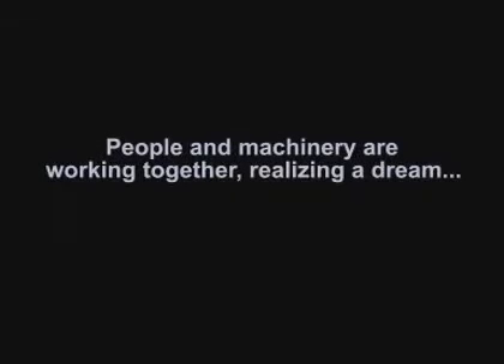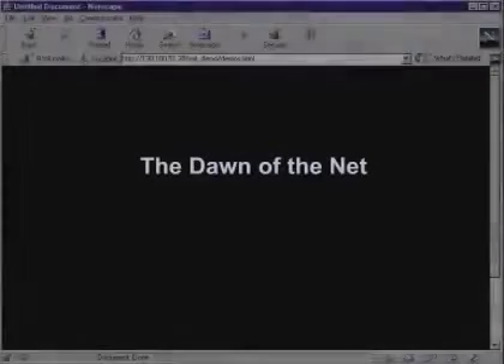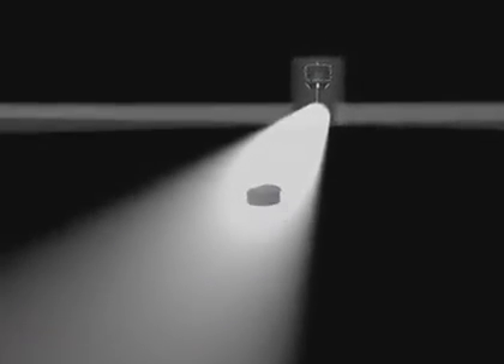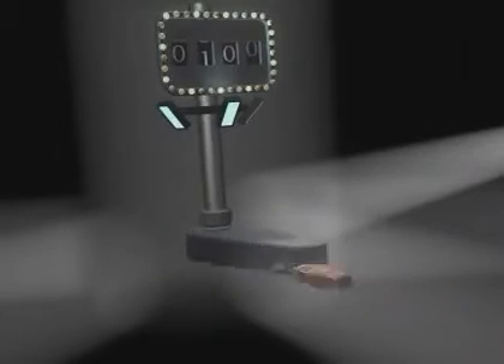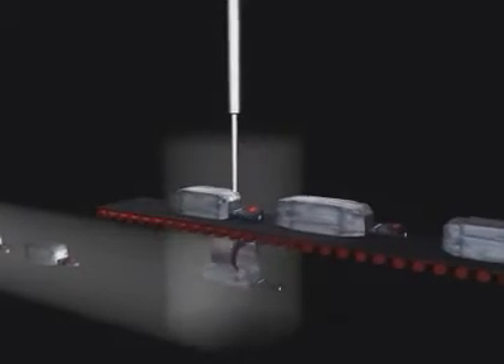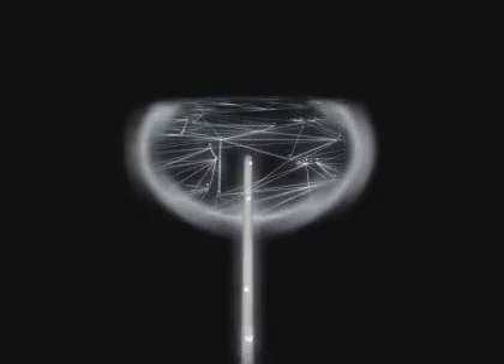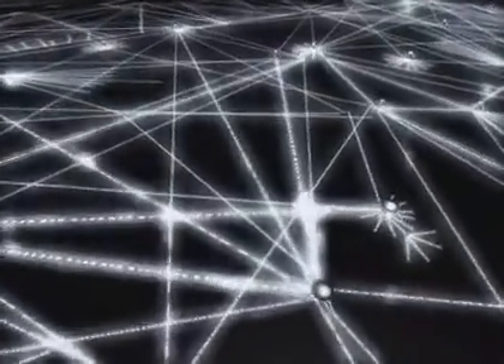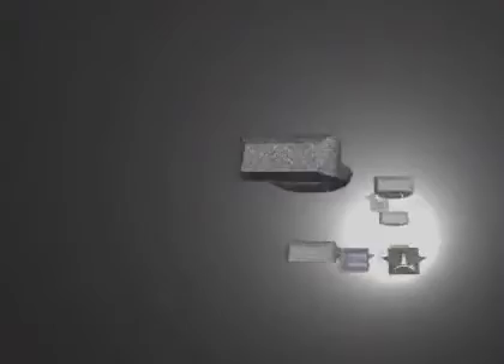TCP-IP Explained using animation (Best Video Ever to explain TCP IP)